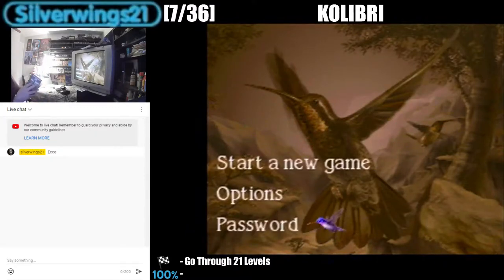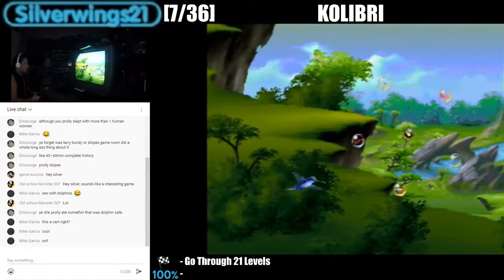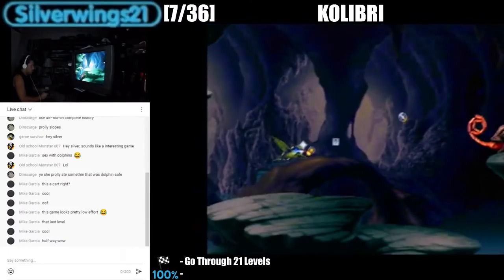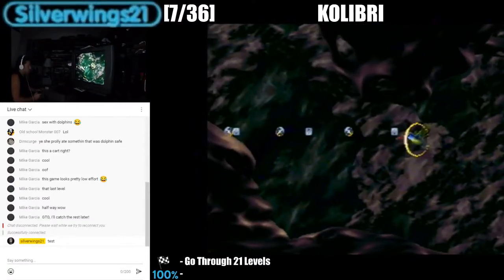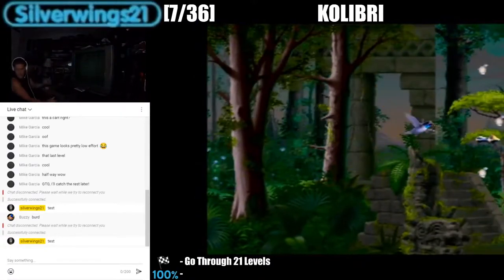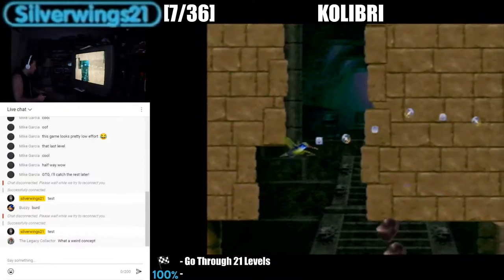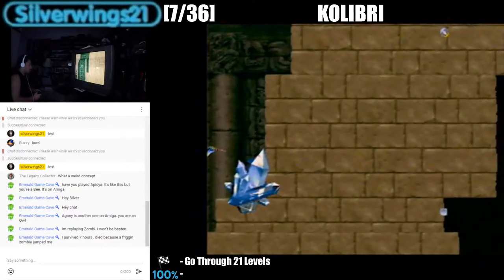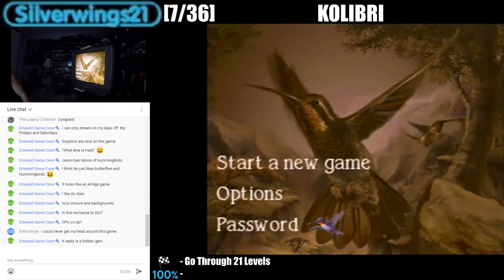Beating Every 32X Game - Kolibri (7 of 36)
From the guy who made Ecco The Dolphin.

Played on Normal difficulty.

Played using composite cables on all authentic hardware:

Model 1 Genesis, Model 2 Sega CD, 32X.

[Playthrough, Walkthrough, Full Game, Longplay, Ending, Credits, Beaten, Completed, Let's Play, Voice Commentary]

Chapter List:

0:00 - Intro
10:38 - 1) Intro Level
11:34 - 2) Warning Signs
13:38 - 3) Rescue
16:35 - 4) Eruption
20:41 - 5) Infestation
22:45 - 6) Expiry
24:35 - 7) Metastasis
31:22 - 8) New Infection
34:33 - 9) Deep Seeding
37:05 - 10) Plains Infection [Need to reupload]
38:10 - 11) Terra Lesion
40:23 - 12) Terra Decay
41:40 - 13) Cold Entrance
43:24 - 14) Dark Cavity
47:38 - 15) Dark Obstruction
55:54 - 16) To The Light
59:07 - 17) Infected Forest
1:01:10 - 18) Old World Infection
1:03:46 - 19) Penetration
1:06:25 - 20) Extraction
1:11:11 - 21) Remission
1:35:14 - ENDING